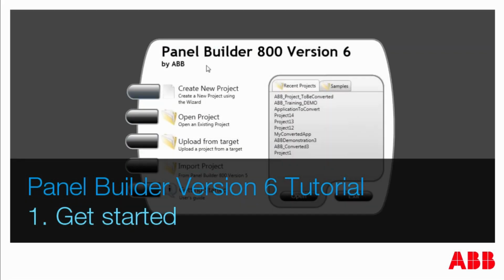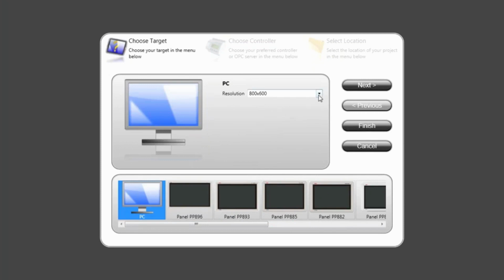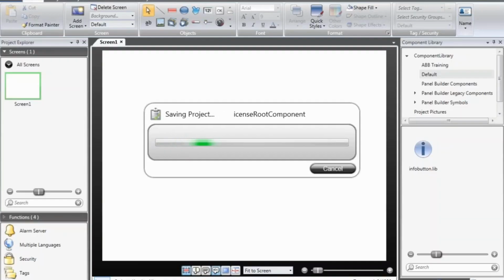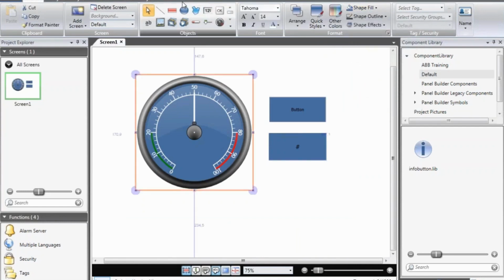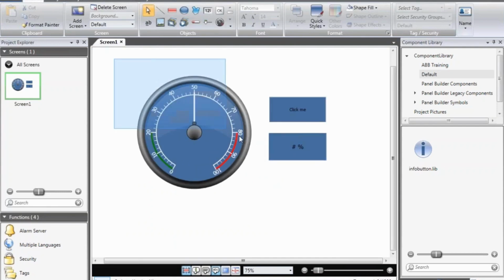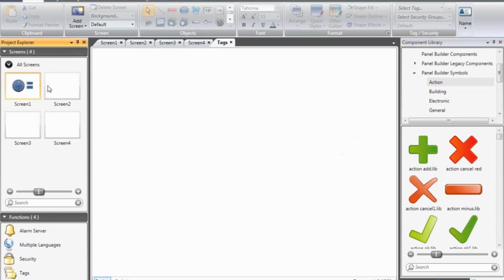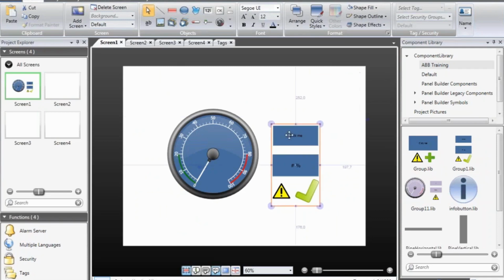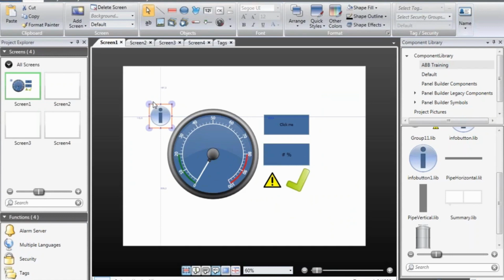Abb Panel Builder V6 Tutorial Part 1 Get Started 22 1